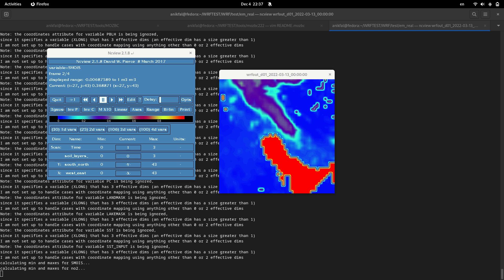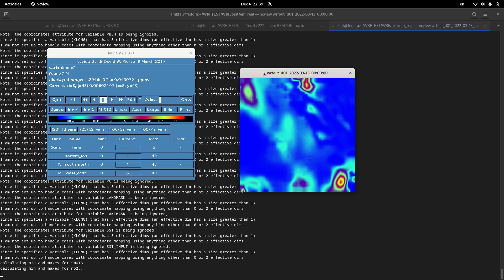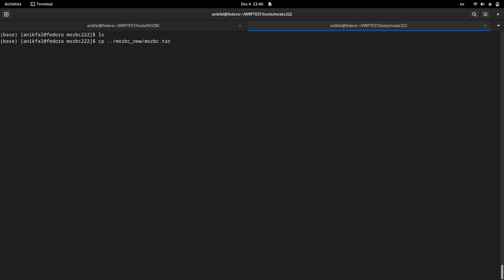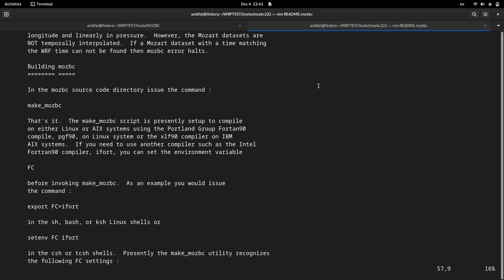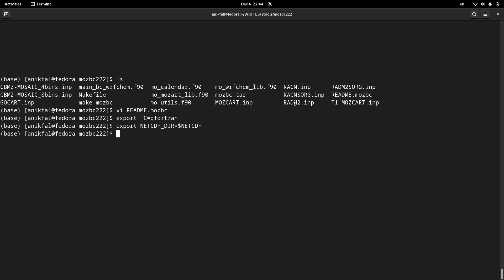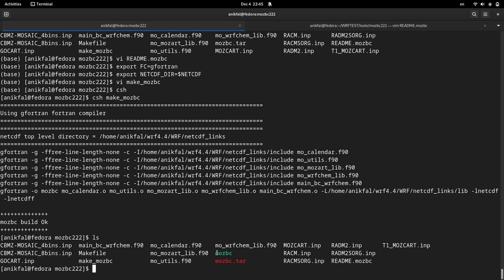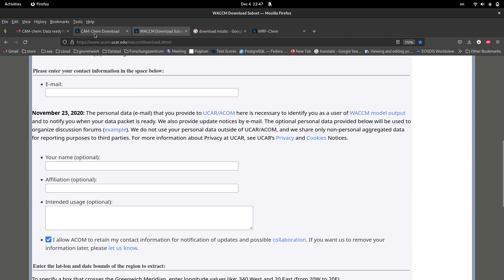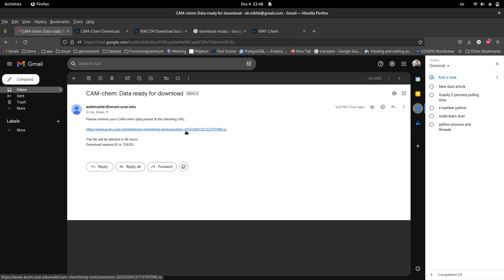WRF/Chem: MOZBC installation and input data